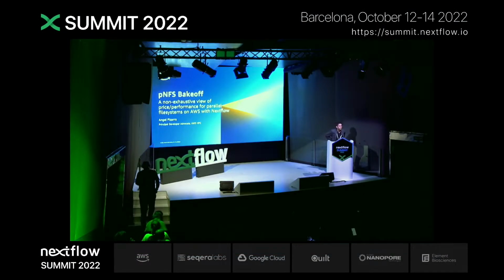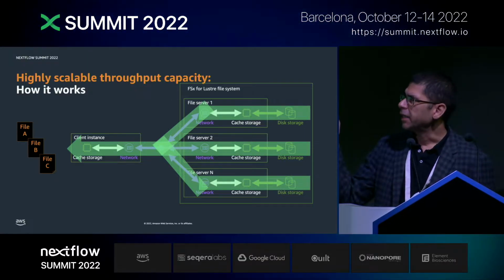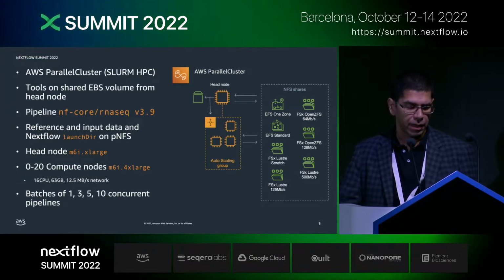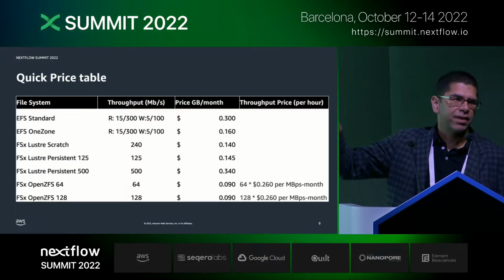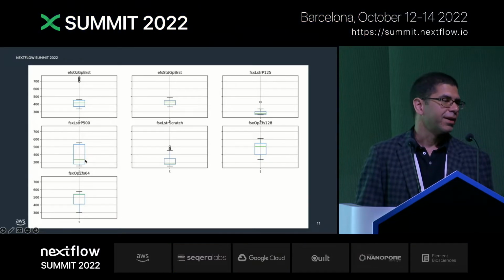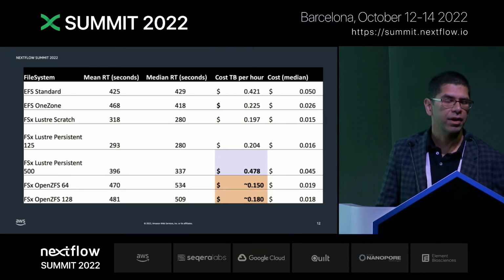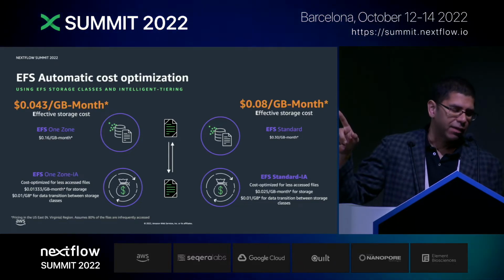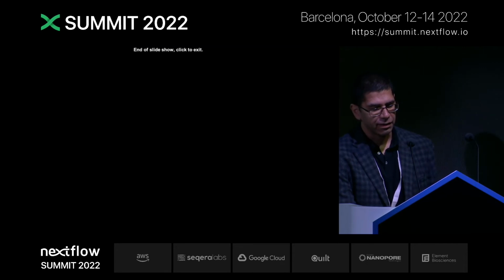Nextflow Summit 2022 - Angel Pizarro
Price/performance of different cloud strorage options for Nextflow workflows.
Angel Pizarro, Principal Developer Advocate for HPC at Amazon Web Services.

The cloud gives you the option to leverage different types of storage for your workflows, with different performance and cost characteristics. Specifically, we are interested in running price/performance benchmarks using Amazon S3 object storage as a baseline for parallel NFS systems (Amazon FSx and Amazon EFS). We report the benchmark results from several nf-core Nextflow pipelines.